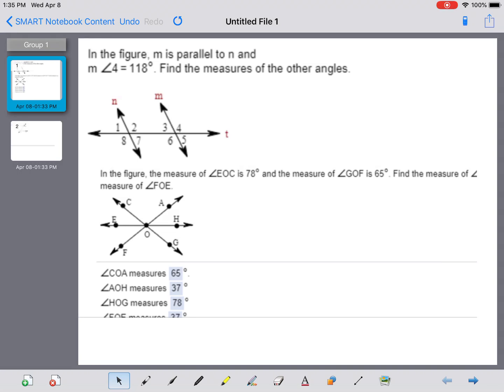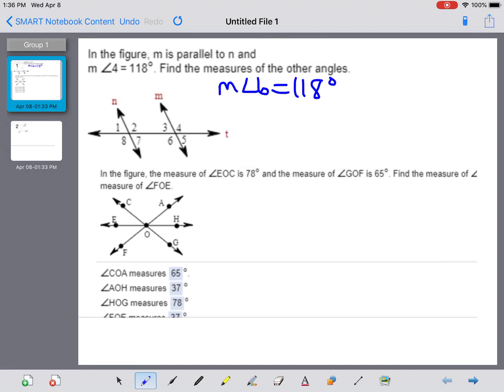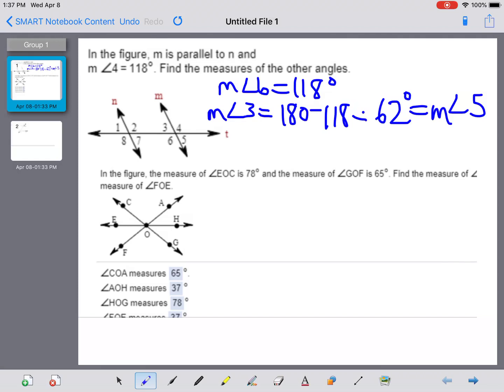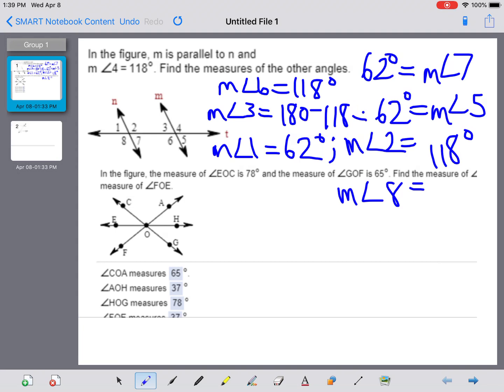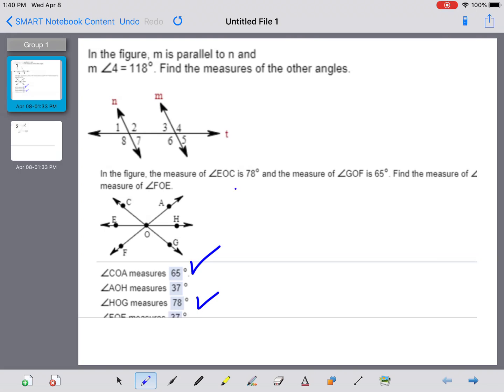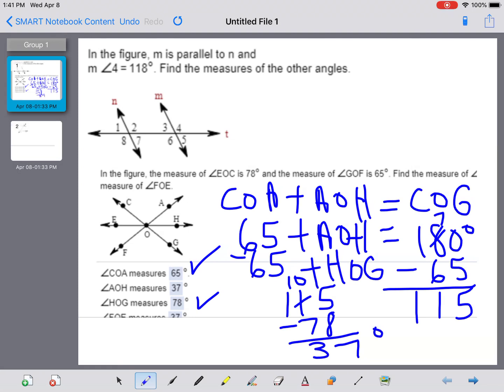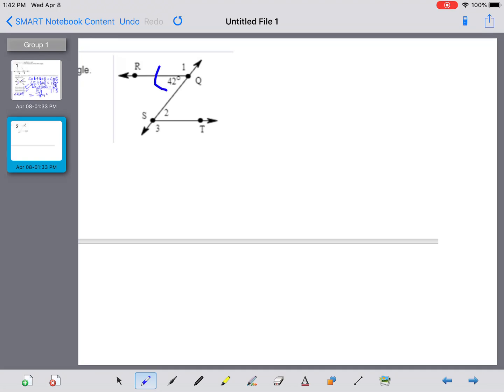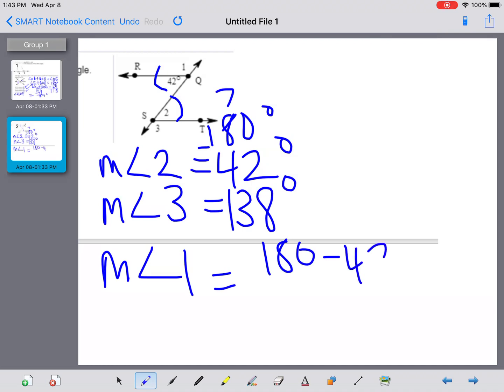1012 Lsn 52 - Lines and Angles